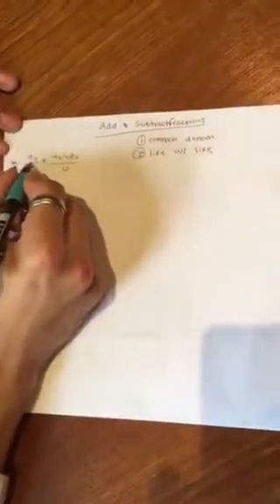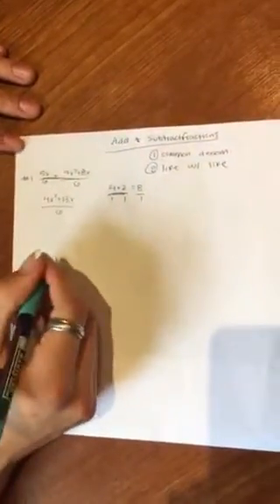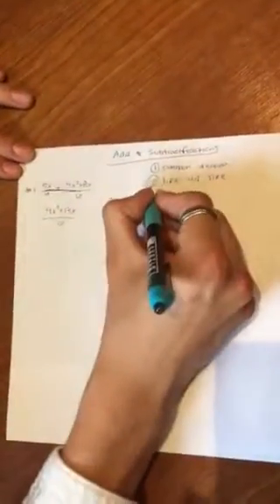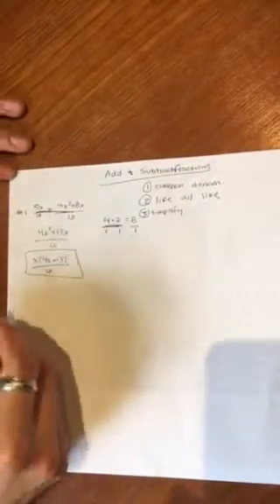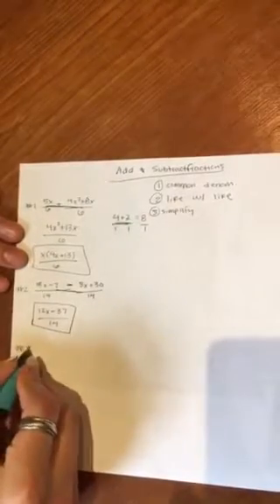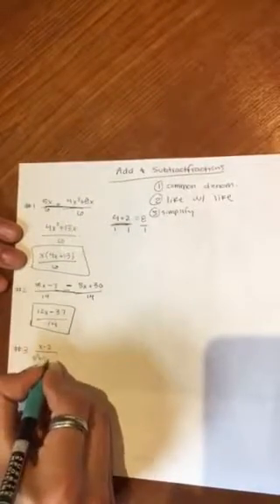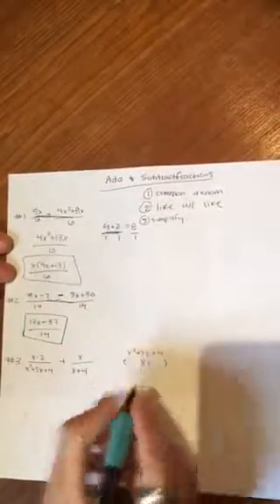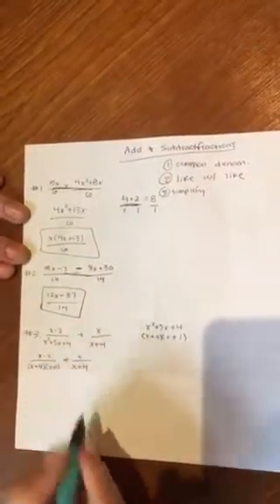Adding and Subtracting Fractions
This is the extra credit video for Algebra II, I sound kind of like Tom Waits but everyone loves that old clown. (Pun intended). Enjoy!!